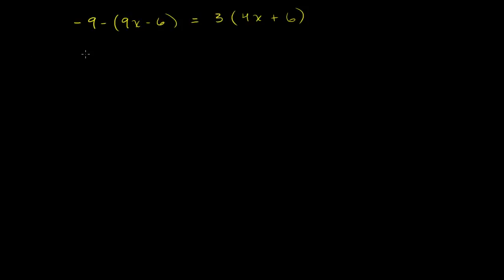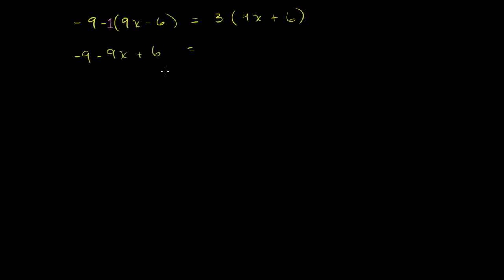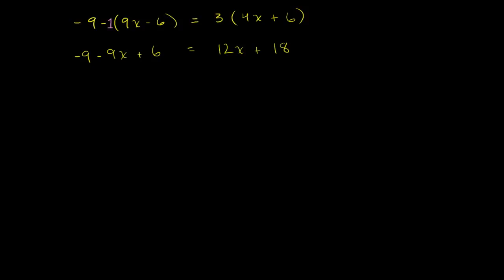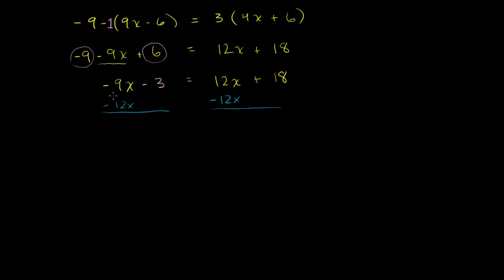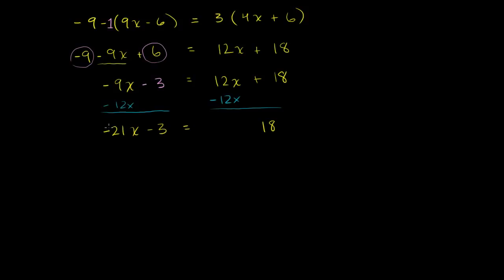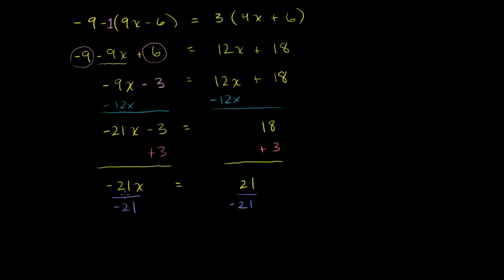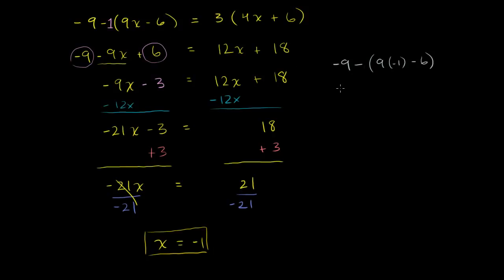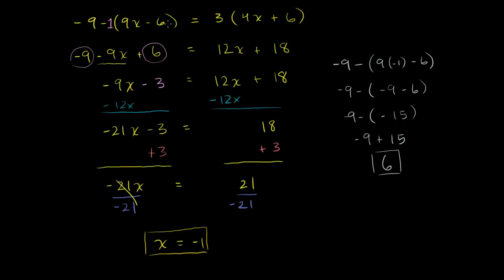Solving equations with the distributive property | Linear equations | Algebra I | Khan Academy